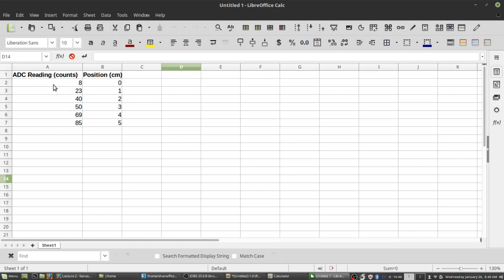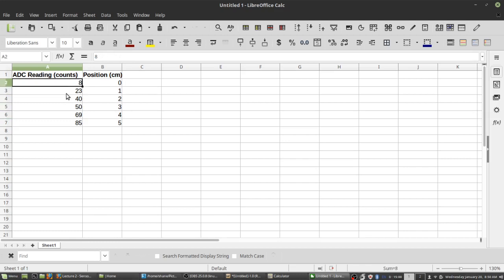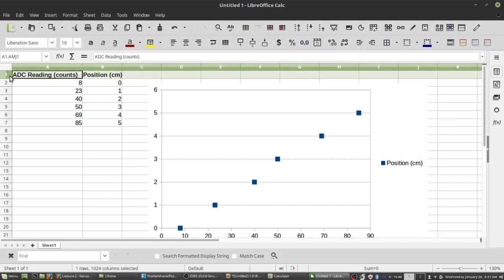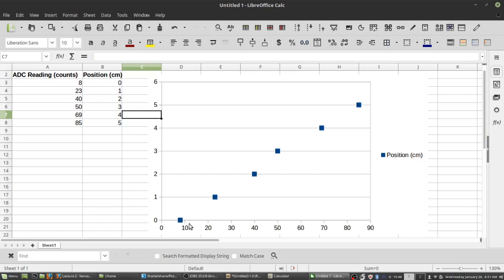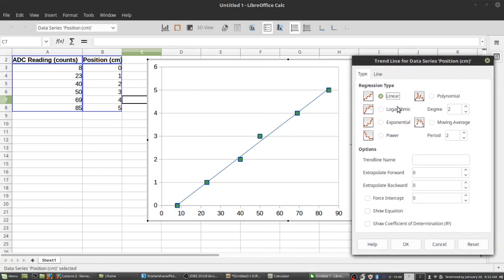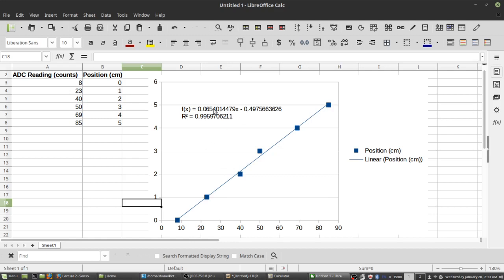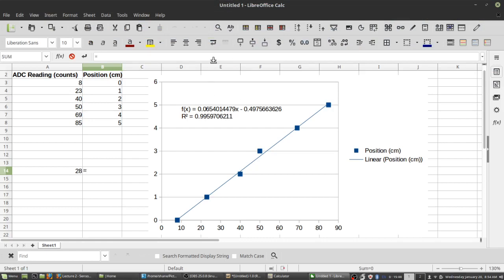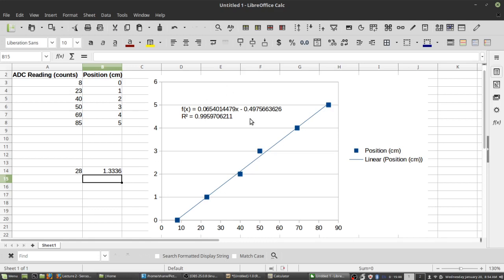Sensor Calibration Curves